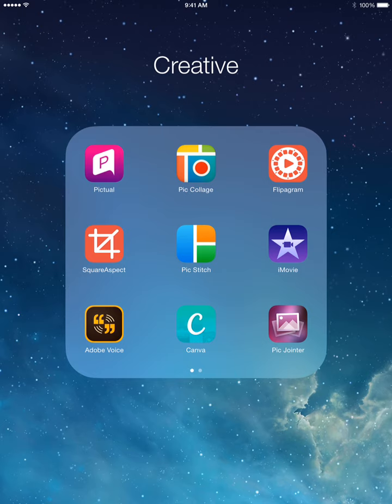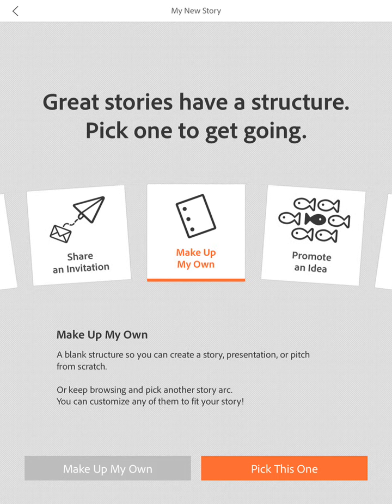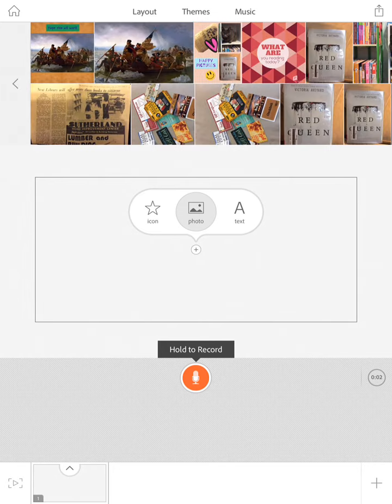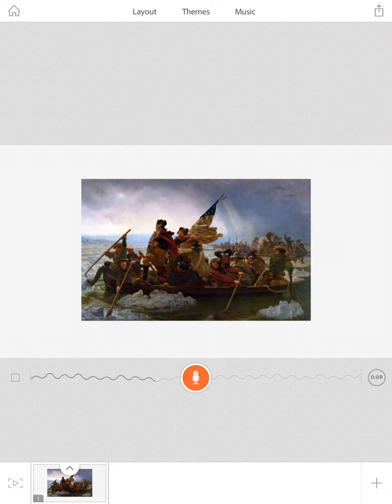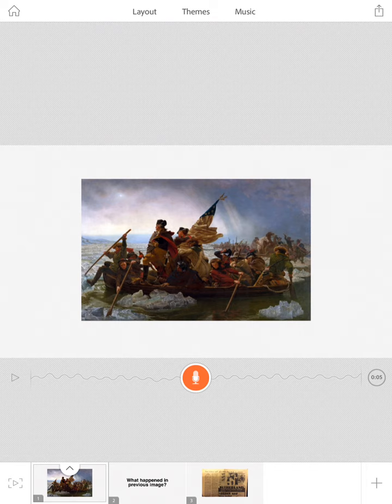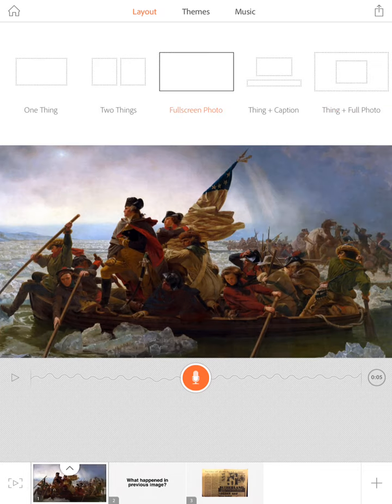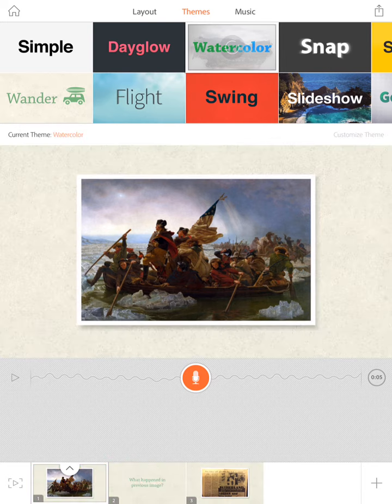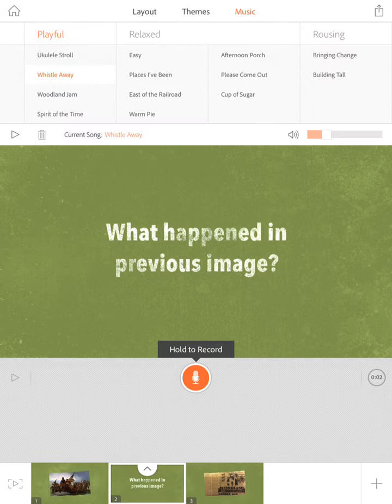Adobe voice directions2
Directions for creating an Adobe Voice video